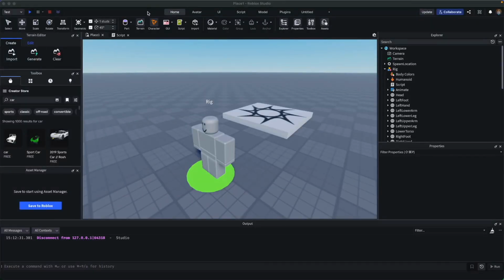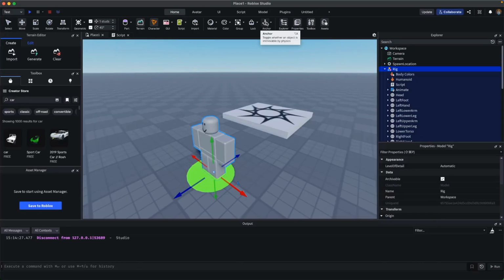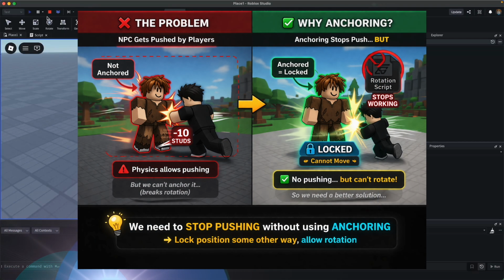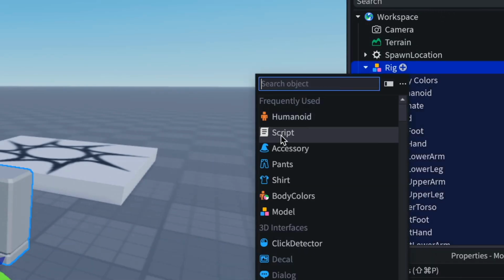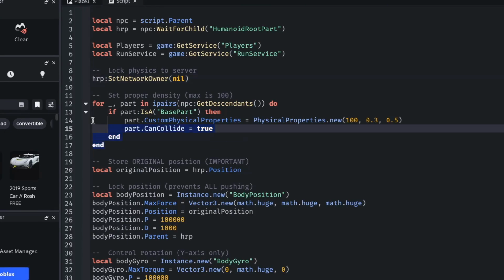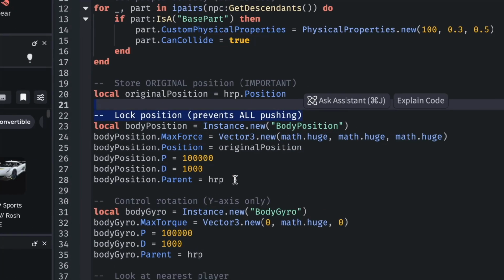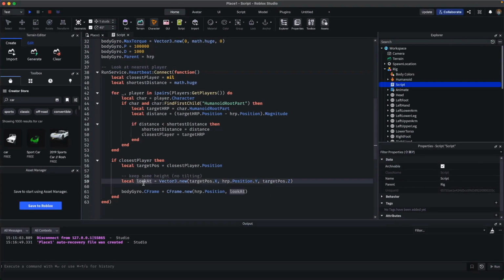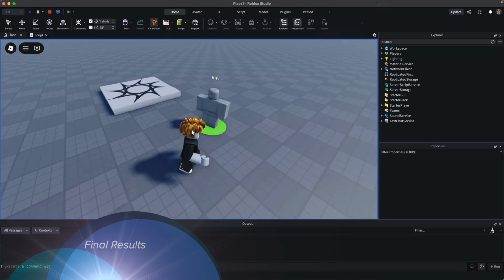How to Lock NPC Position and Make It Look at Player in Roblox Studio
In this Roblox Studio tutorial, I’ll show you how to stop NPCs from being pushed by players WITHOUT anchoring them — while still making them look at the player.

Anchoring breaks rotation scripts, so instead we use BodyPosition and BodyGyro to control movement and rotation properly.

Chapters
0:00 Intro
0:27 Problem (NPC gets pushed / anchoring breaks script)
0:41 Create new script.
0:51 Script explaination.
1:48 Final Result Demo

 What you’ll learn:
 • Why anchoring breaks NPC scripts
 • How to stop NPCs from being pushed
 • How to lock NPC position correctly
 • How to make NPC look at player smoothly

This method is simple, reliable, and perfect for beginners.